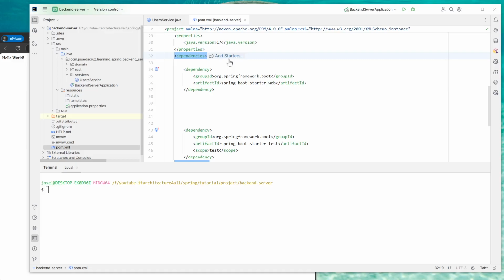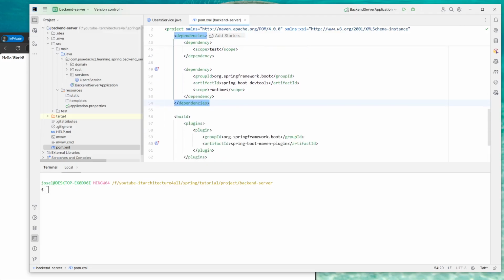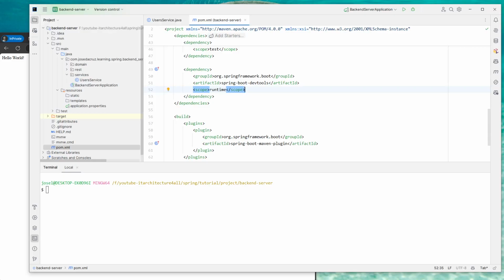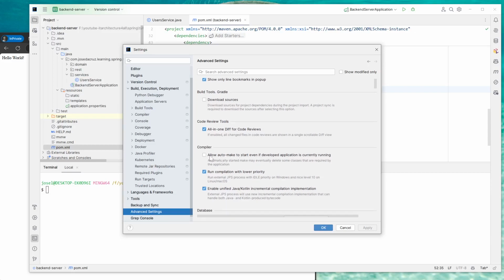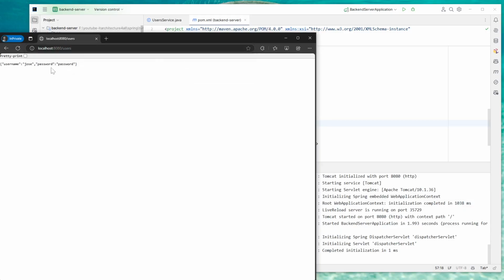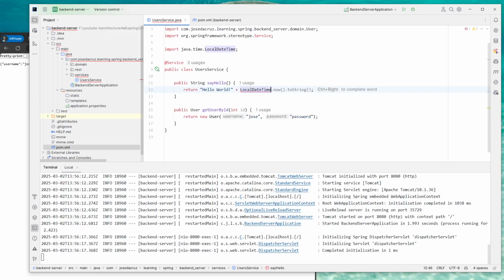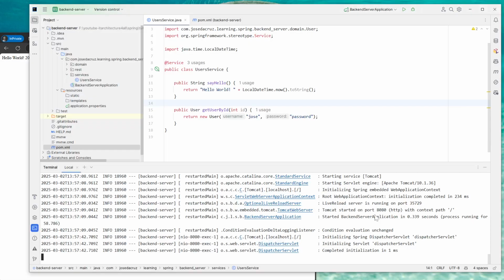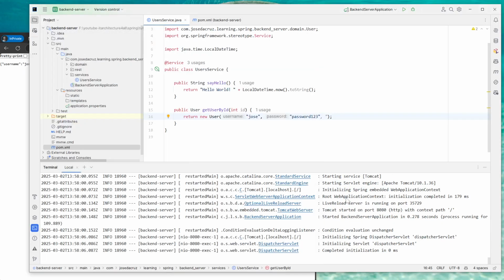Learning Spring Boot from Zero to Cloud: Part 4 - DevTools - Speed Up Your Development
Welcome back to our Spring Boot series! Today, we're going to talk about a fantastic tool that can significantly speed up your development process and make your coding experience a lot more enjoyable: Spring Boot DevTools. So, let's dive right in!

Spring Boot DevTools is an essential tool for developers who are looking to optimize their workflow and boost productivity. It comes packed with several features that streamline the development process and improve the overall experience.

**Here are some key features of Spring Boot DevTools:**

1. Automatic Restarts - DevTools automatically restarts your application whenever you make changes to your code, saving you time and effort from manually restarting.
2. LiveReload - With LiveReload, your browser automatically refreshes whenever you make changes to your HTML, CSS, or JavaScript files. This means you get immediate feedback on your changes without having to refresh the page yourself.
3. Configuration Defaults - DevTools provides sensible defaults for common configurations, so you spend less time tweaking settings and more time coding.
4. Remote Debugging - You can use DevTools for remote debugging, which allows you to connect to a running application and troubleshoot issues directly.

To enable DevTools, you'll need to add the following dependency to your pom.xml file if you're using Maven:

**org.springframework.boot:spring-boot-devtools**

Once you've added the dependency, DevTools will automatically take care of the rest. Make a change to one of your application files, and you'll notice that the application restarts automatically. This saves you the hassle of stopping and starting your application manually every time you make a change.